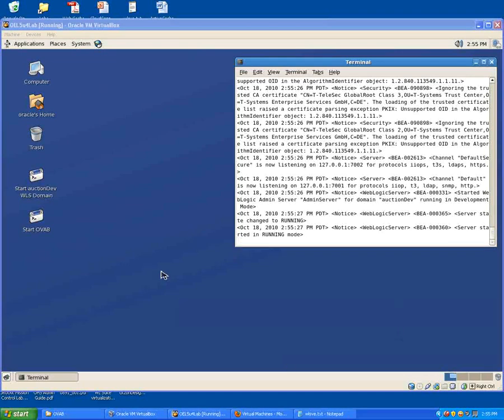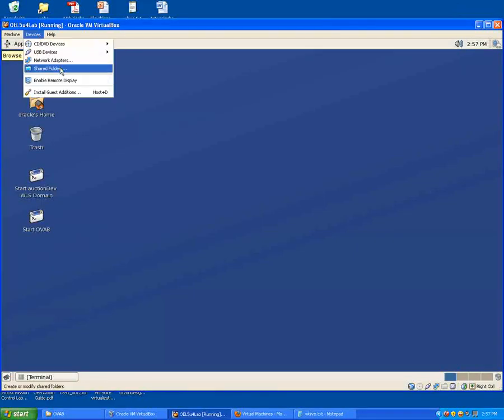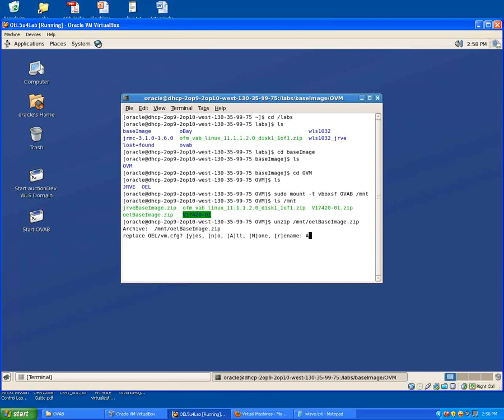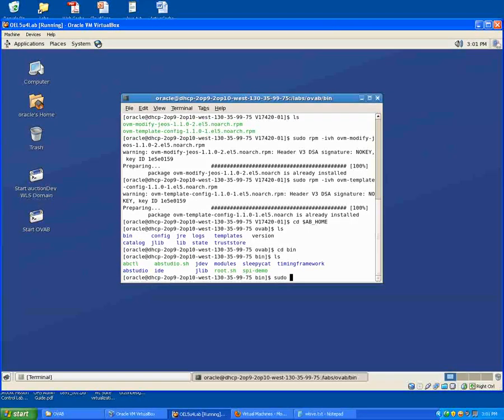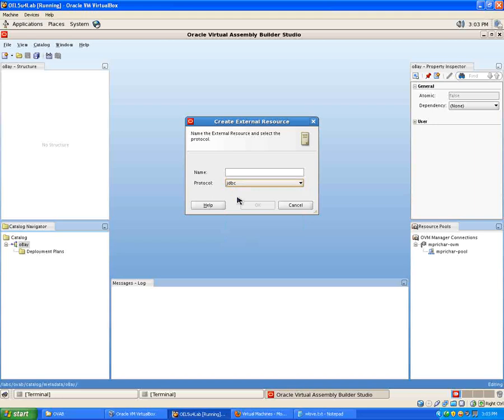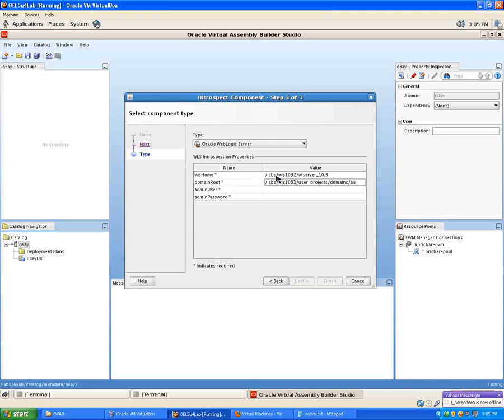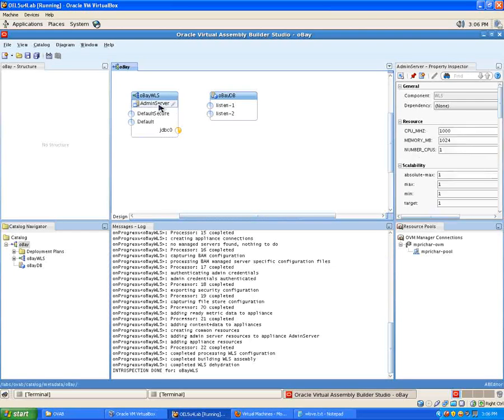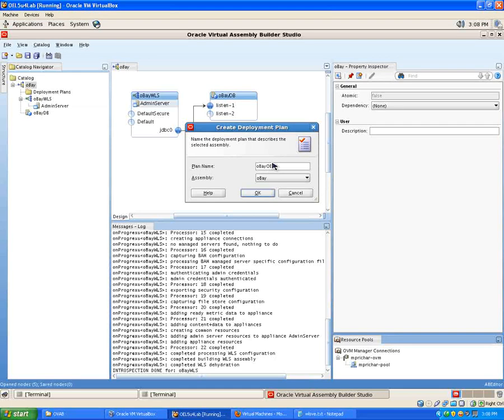Deploying Virtual WebLogic Server Appliances with Oracle Virtual Asssembly Builder Part 3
How to use Oracle Virtual Assembly Builder to deploy virtual WebLogic Server appliances on OracleVM 2.2.  This is Part 1 of a 5-part series of recording: both OEL (guest OS) and JRVE-based OVM template scenarios are shown.